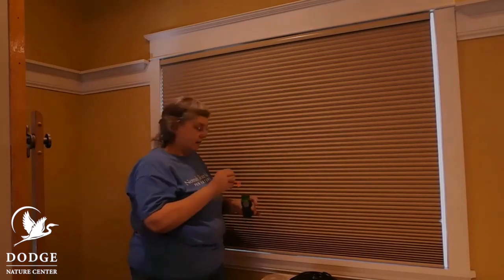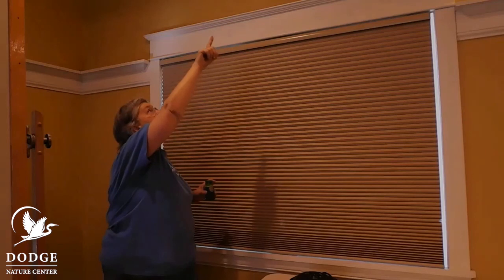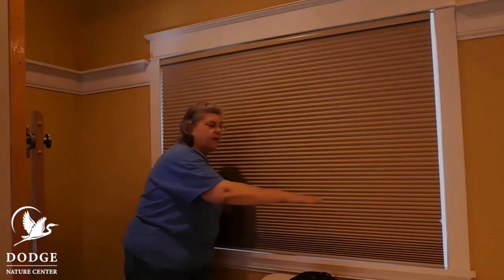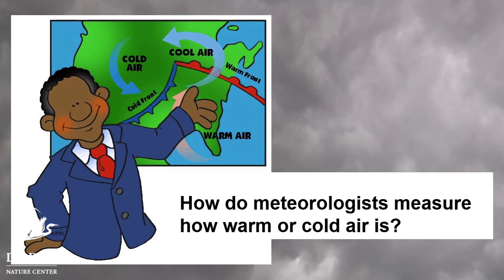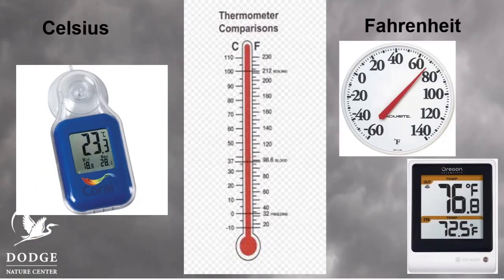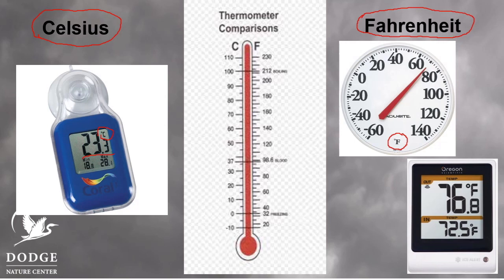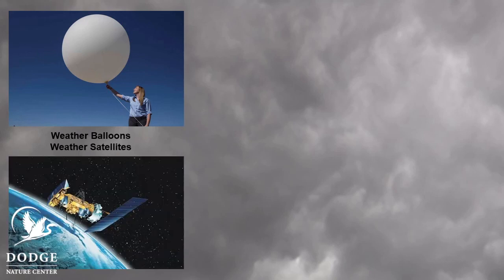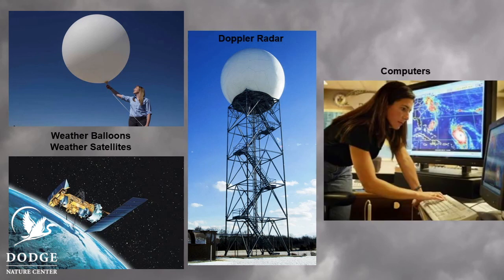Air Around Us | How Air Moves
Air is constantly moving. But what makes this happen? In this video, you’ll investigate what makes air rise and fall.

Air Around Us is an online class for 1st–3rd graders. This is video 2 of 8 in this series. Find the whole series here!